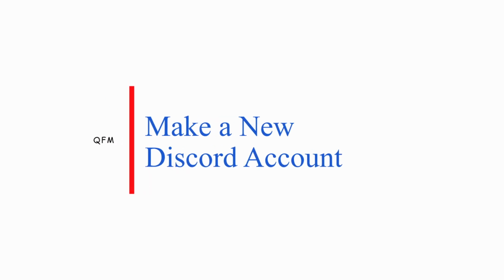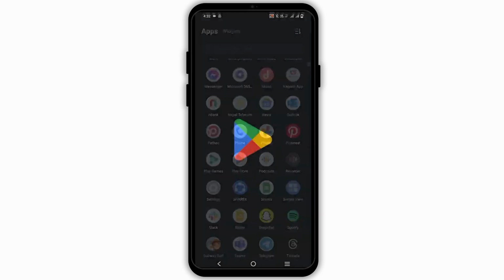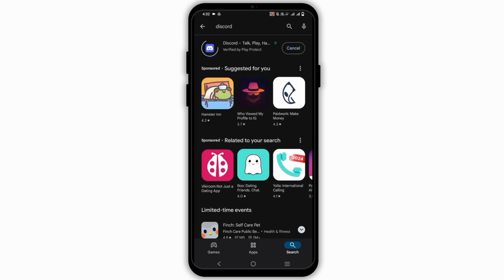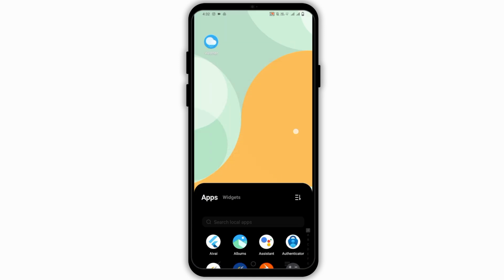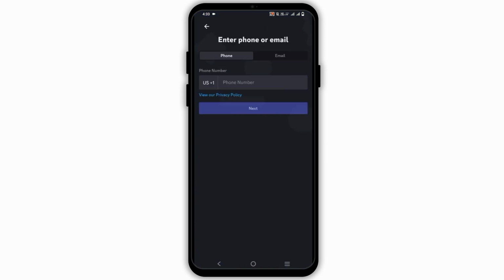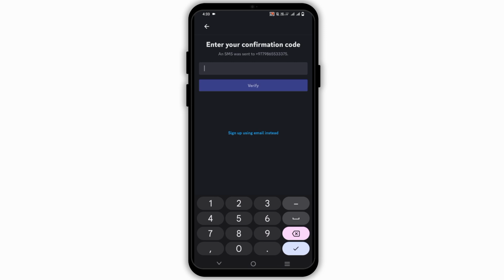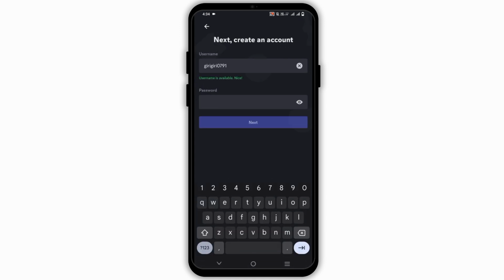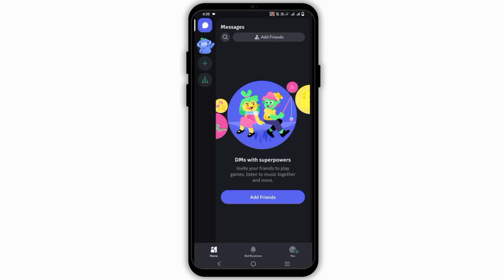how to make a new discord account | SIGN UP DISCORD ACCOUNT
How To Make A New Discord Account

Looking to create a new Discord account? Follow this comprehensive guide to set up your new account quickly and easily.

Timestamps:
0:00 - Introduction
0:10 - Creating a New Discord Account

Key points covered in the video:
- Step-by-step instructions on signing up for a new Discord account.
- How to download and install the Discord app on your device.
- Tips on choosing a secure username and password.
- Instructions on setting up your profile and adding a profile picture.
- How to navigate the Discord interface and customize your settings.
- Troubleshooting tips for common account creation issues.